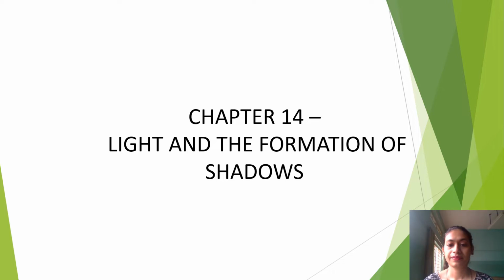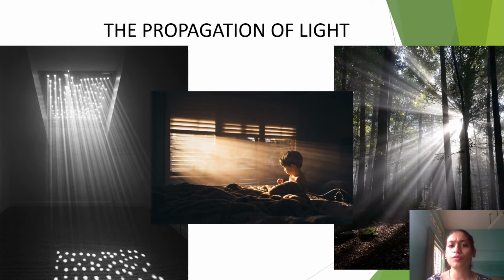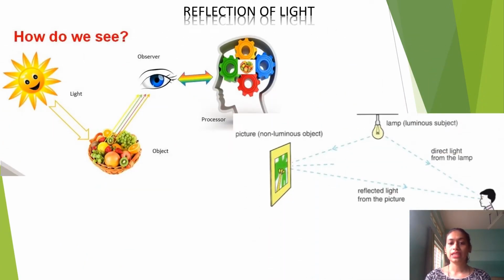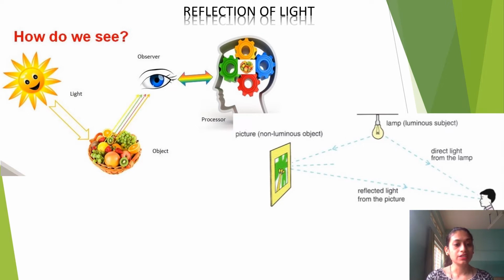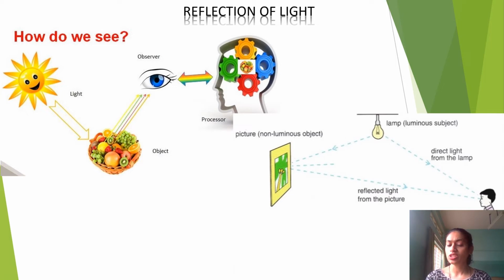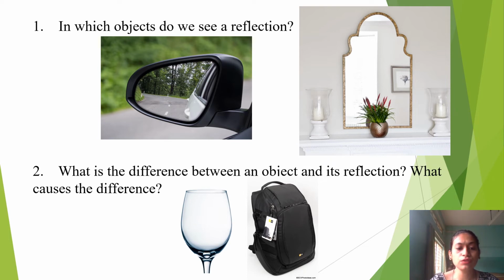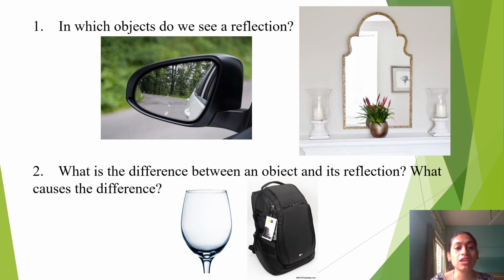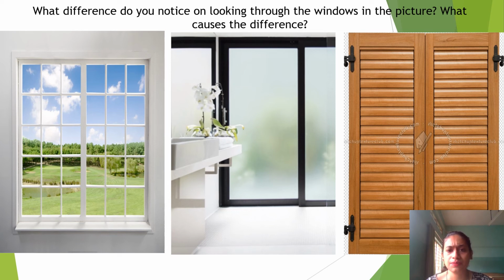THIRD PLACE - TR. SNEHA.